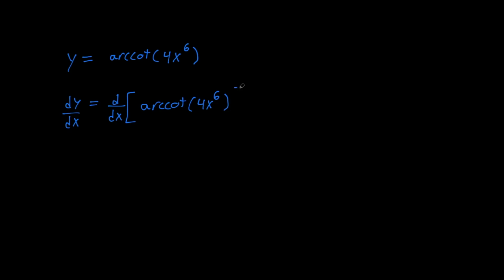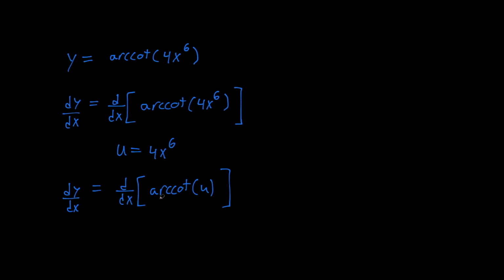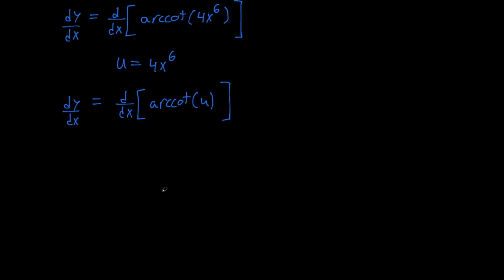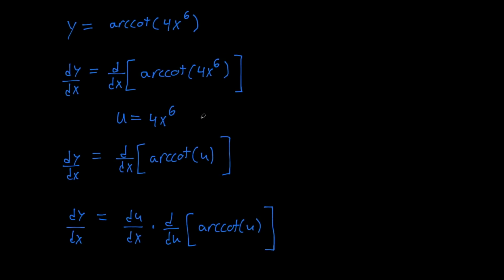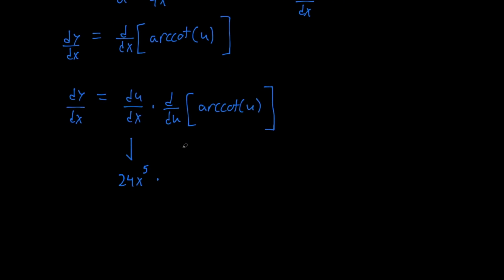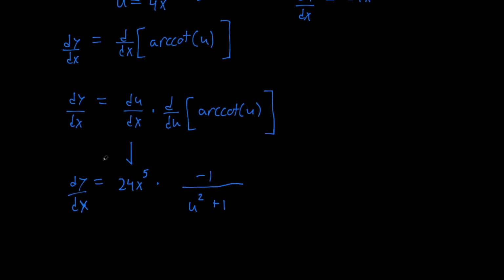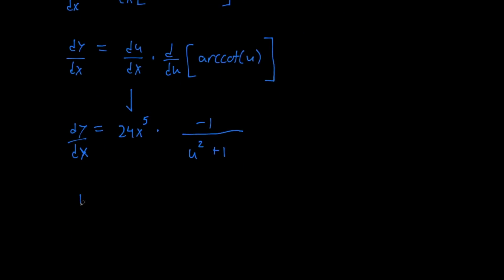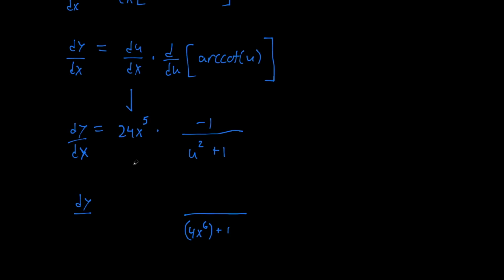Derivative of arccot(4x^6)